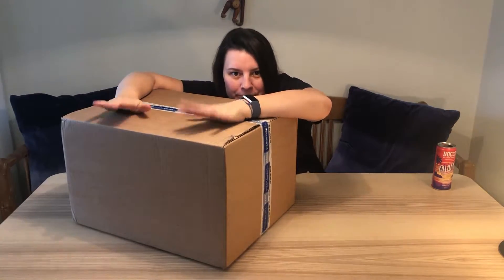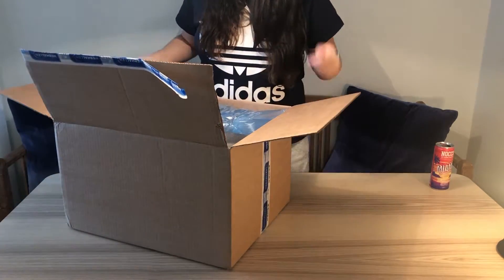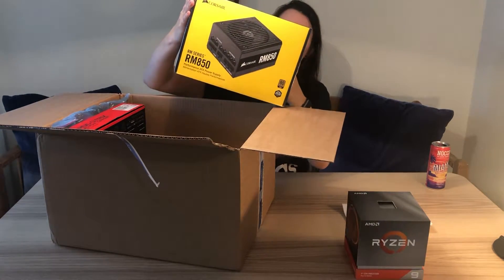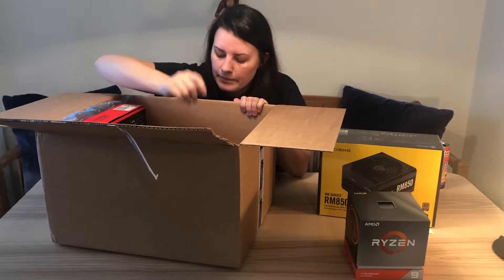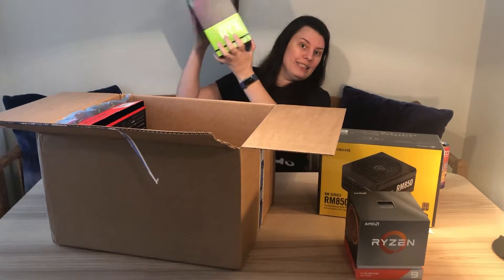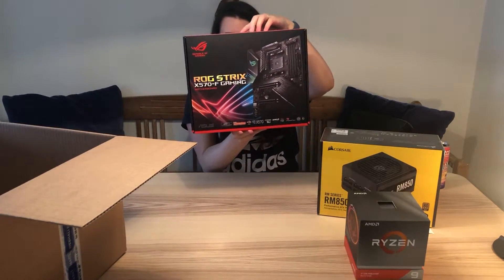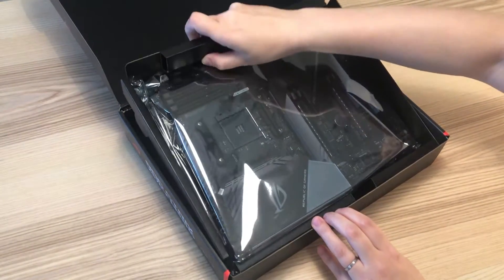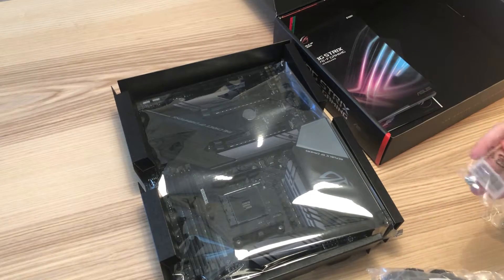PC BUILD - Part 1 I Unboxing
Let's go!
This week I finally started building my first PC!
In this video I will do an unboxing and show you all the parts before I start the build in the next video.

I
I

PC PARTS:

Processor (CPU):
AMD Ryzen 9 3900X
5:00

Motherboard:
ASUS ROG Strix X570-F Gaming
2:05

GPU:
EVGA GeForce RTX 2070 Super Black 8GB
4:27

RAM:
G.Skill Trident Z RGB Series 32GB (2x16GB) / 3600MHz
4:10

SSD:
Intel 660P SSD M.2 PCIe 3.0 x4 NVMe 3D NAND QLC / 1TB
3:24

Power supply:
Corsair RM850 / 850W / 80+ Gold
6:37

Extra fans:
Fractal Design Prisma AL-12 120mm RGB PWM x3
5:52

I
I
I
I

🍋 Wanna get some merch?